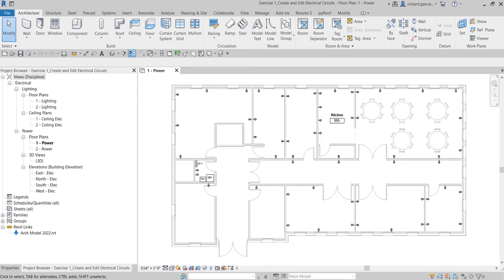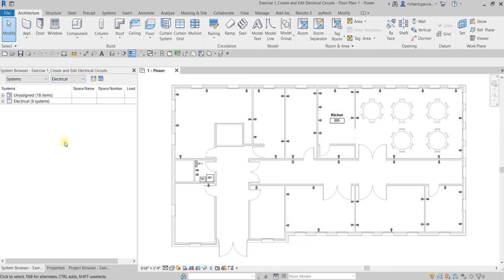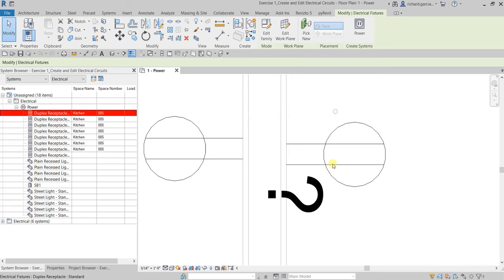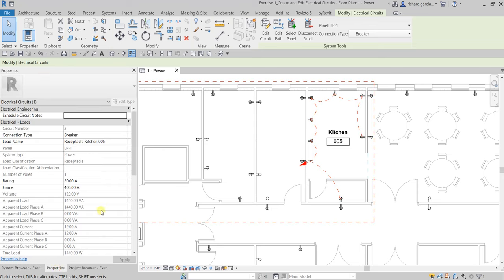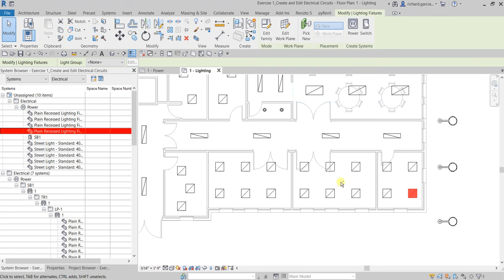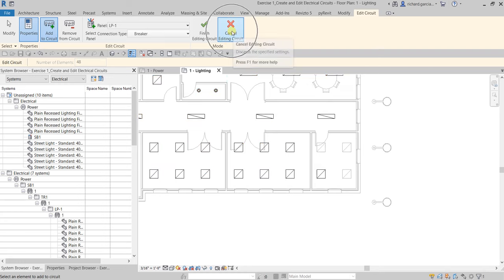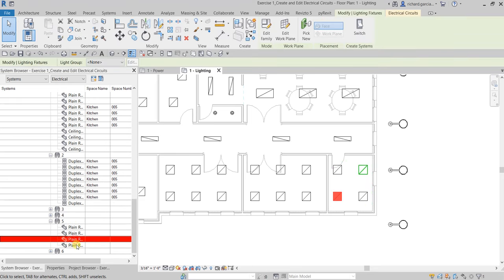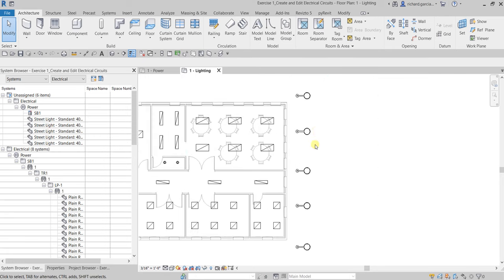REVIT FOR ELECTRICAL DESIGN: CREATE AND EDIT ELECTRICAL CIRCUITS